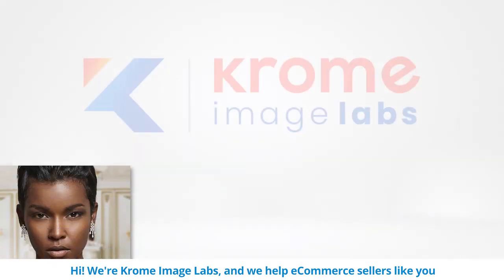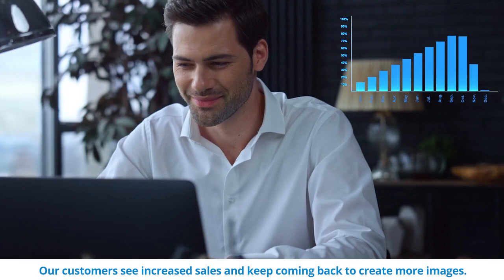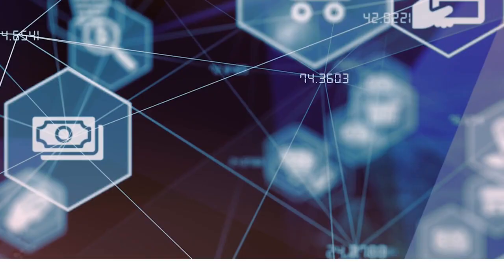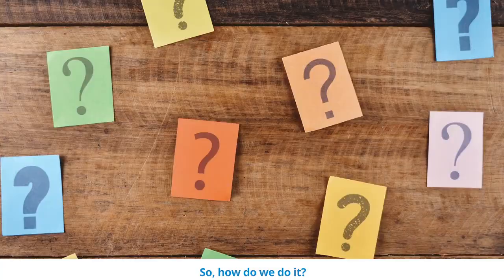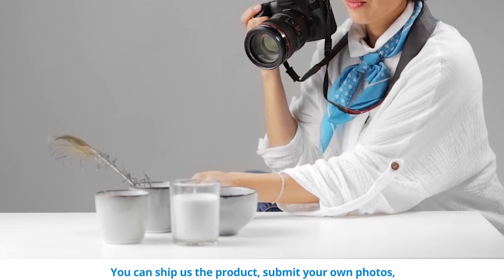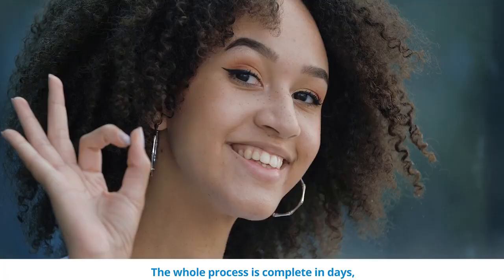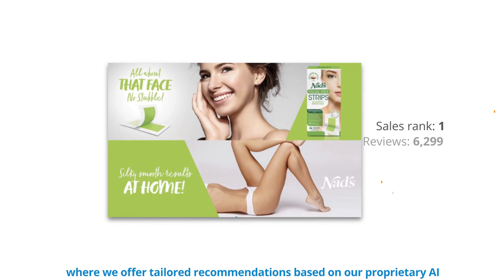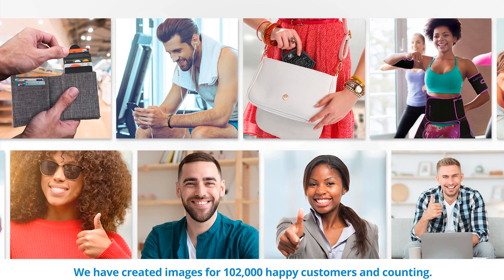Krome Product Image Studio Overview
Krome Studio creates images that sell products using Data & AI recommendations of what images are successfully selling. Then Krome’s global team of designers, photographers & editors create the product lifestyle, infographic and listing images with the recommended backgrounds, settings or models that will sell your product.